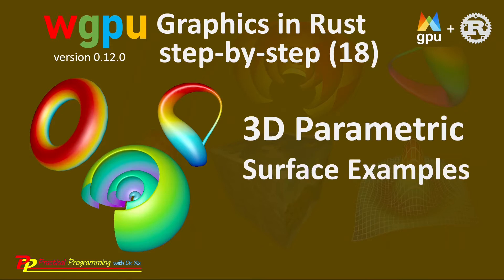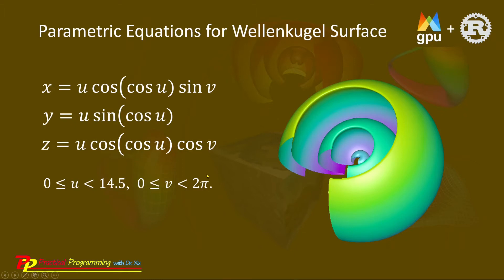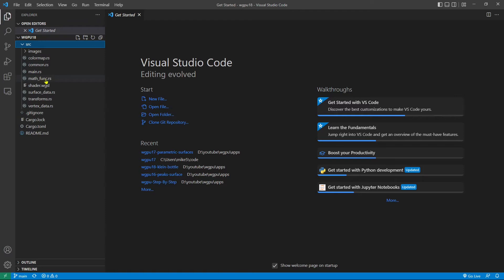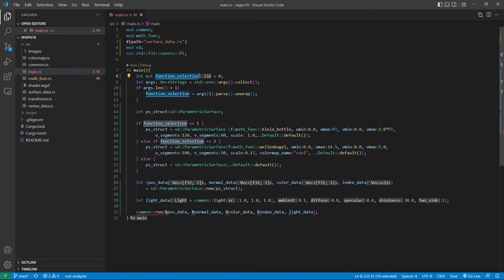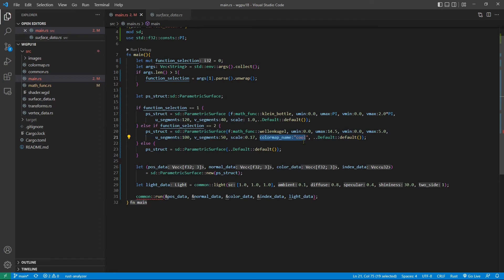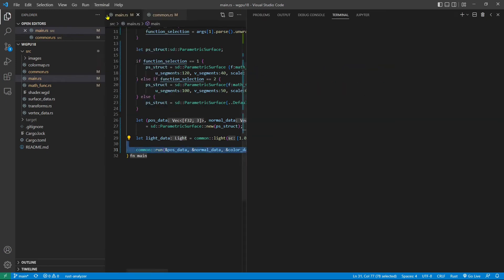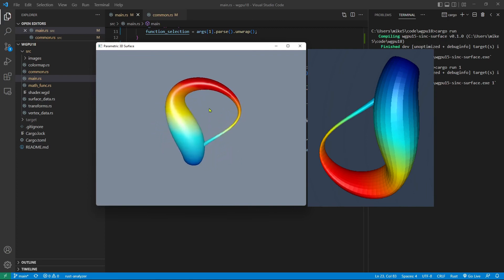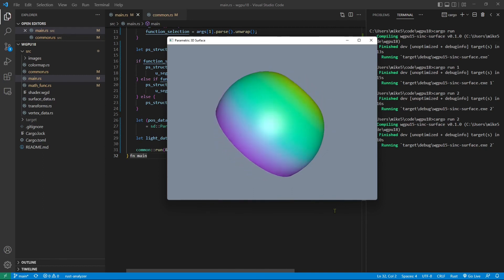Rust wgpu (18): Parametric 3D Surface Examples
This is the 18h video of a video series about "wgpu Graphics Programming in Rust Step-by-Step". It shows how to create several parametric 3D surfaces, including torus, Klein bottle, and Wellenkugel surface.

Most examples used in this video series are based on my recently published book "Practical GPU Graphics with wgpu and Rust" for details about this book.